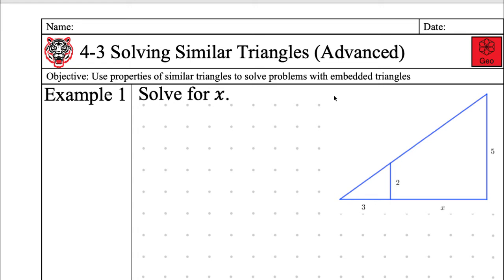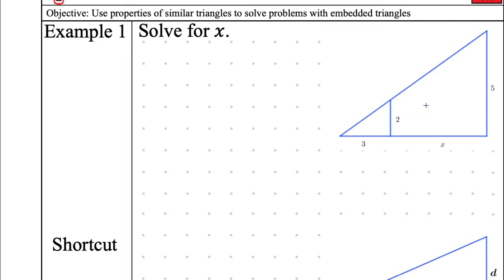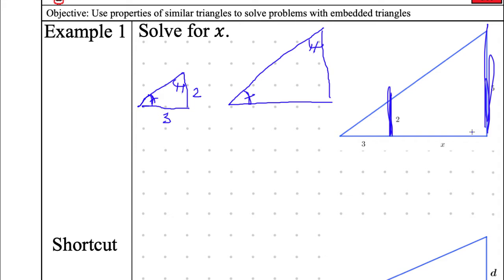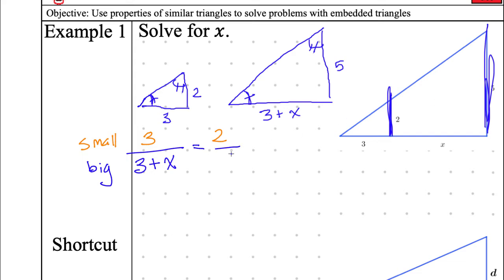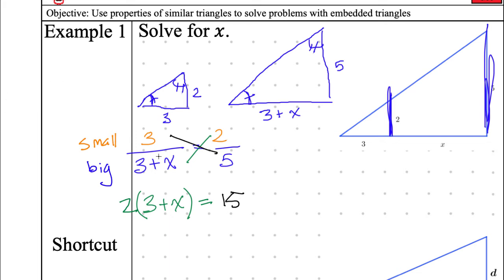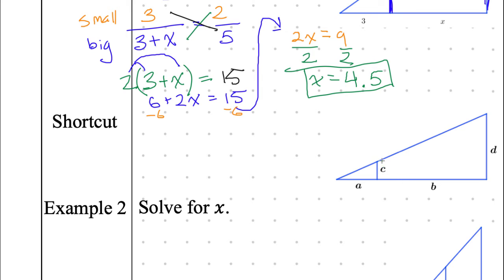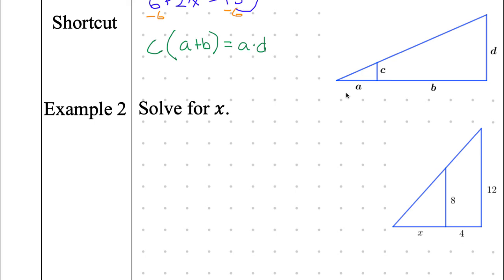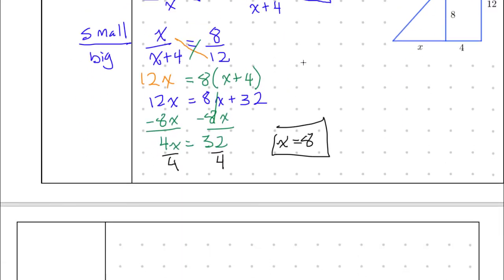Geometry notes 4-3 Solving Similar Triangles (Advanced)